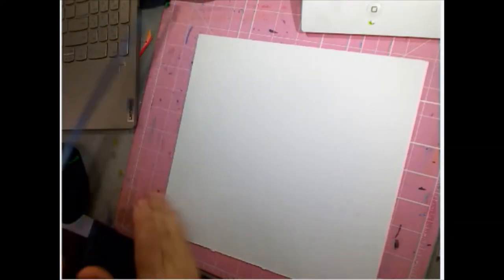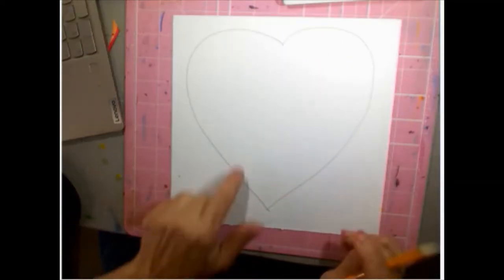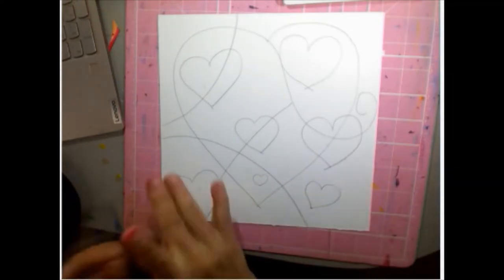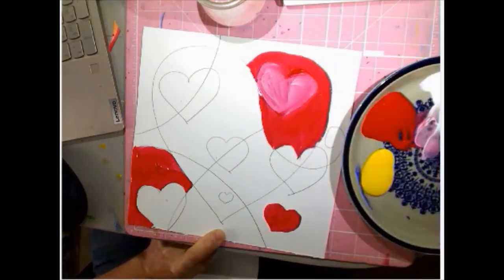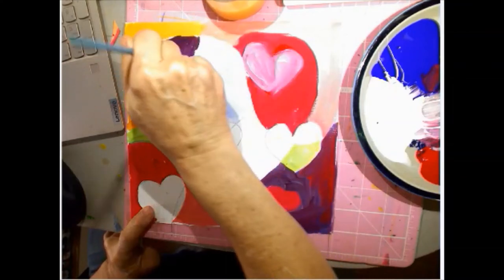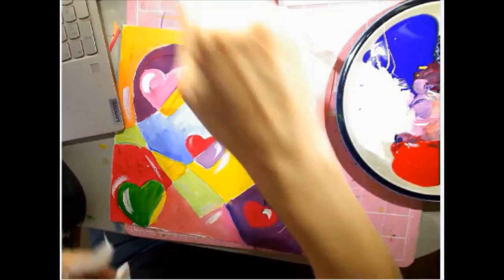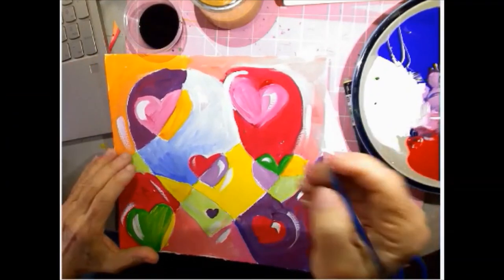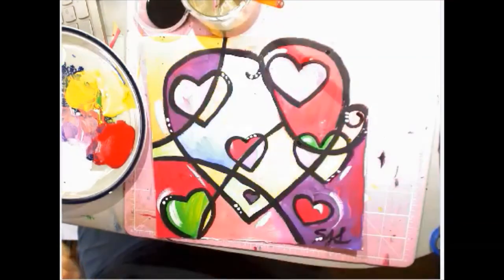Heart Puzzle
Using paint for composition. Heart broken up into shapes.